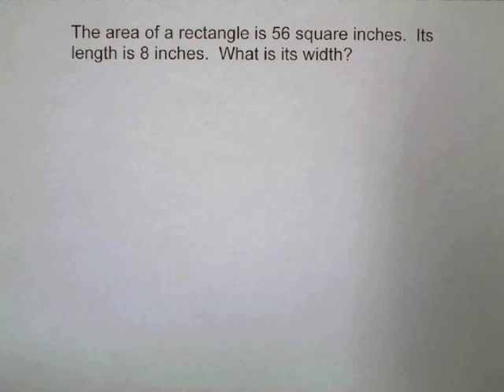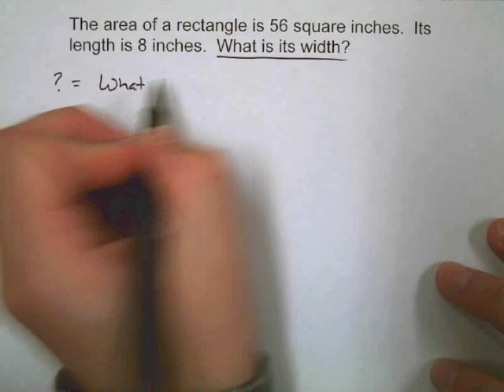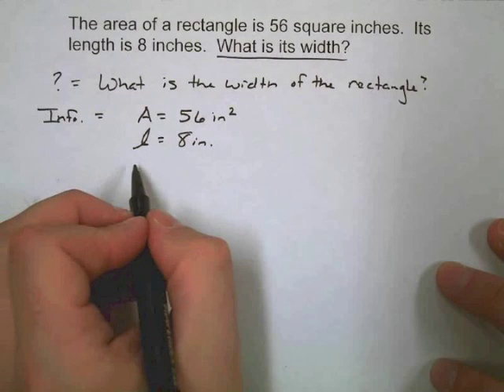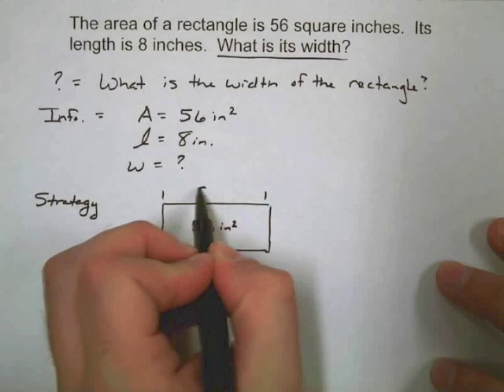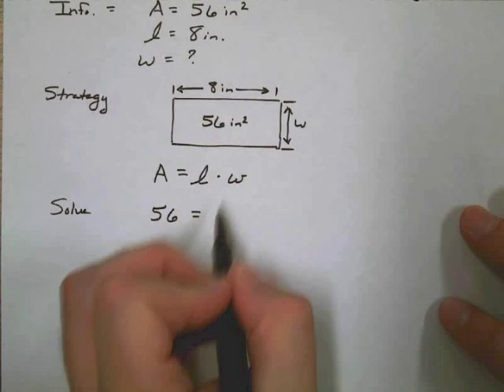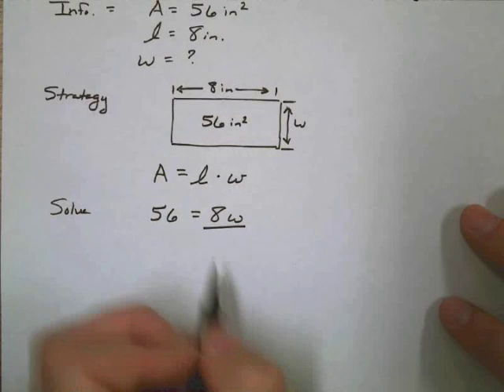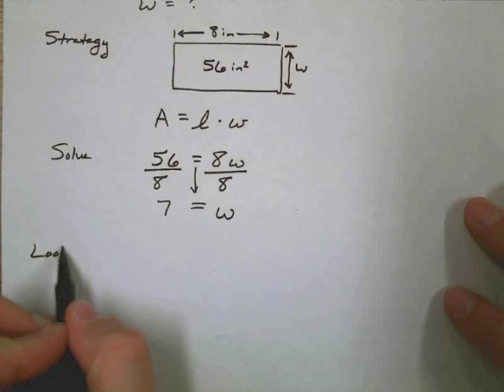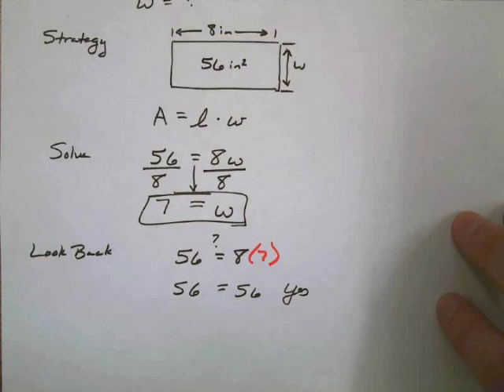L2-7 Example 2